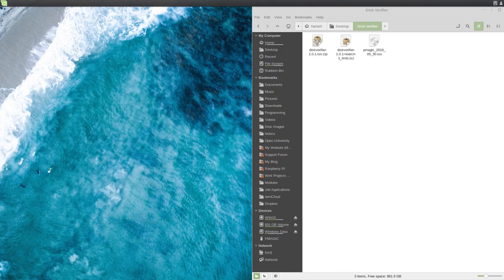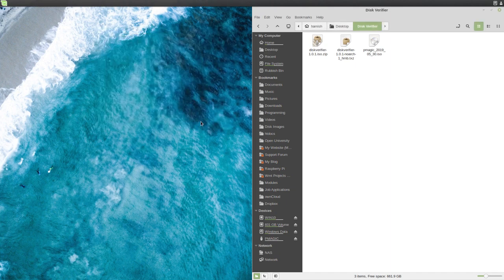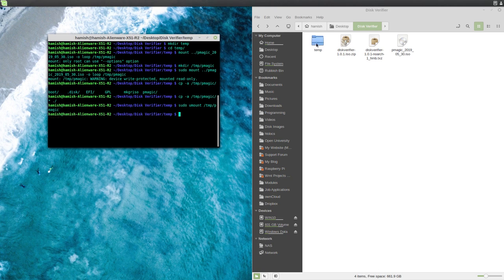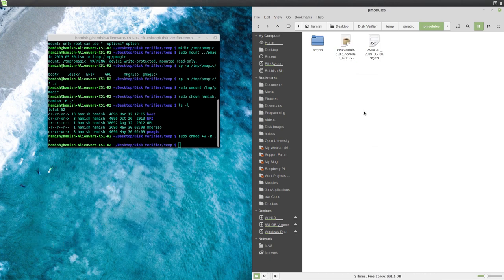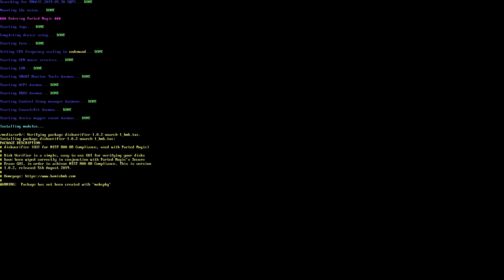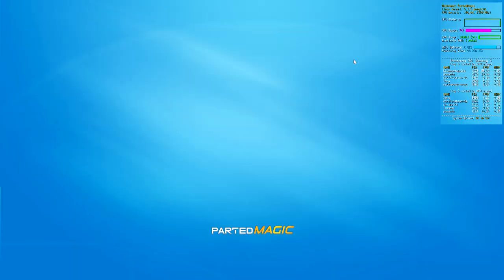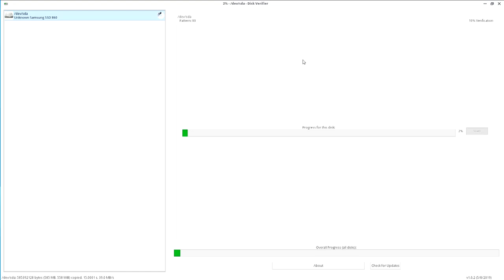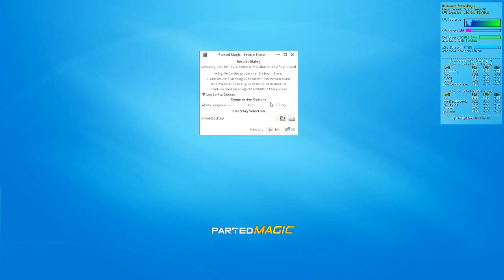Disk Verifier Parted Magic Tutorial Video (updated)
Sections

0:00 - Introduction
0:29 - Creating the live USB
2:41 - Creating the live CD/DVD
6:33 - Demonstration

Purchase Links

Notes about the demonstration

*Don't* secure erase a drive over USB! Various bad things can happen to your drive and render it unusable as can be seen

More information about how to use Parted Magic’s Secure Erase GUI can be found

Support Forum

If you encounter any issues, head over to my support forum and follow the instructions here to gain access to the Disk Verifier support forums.